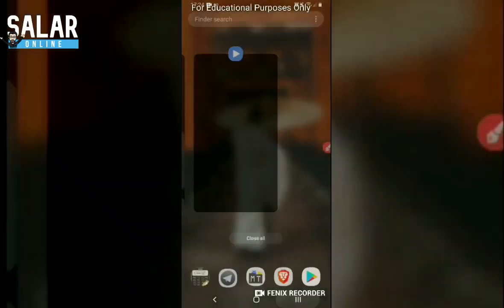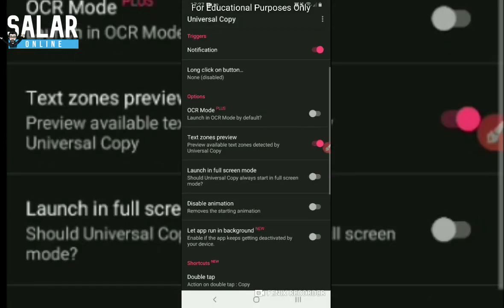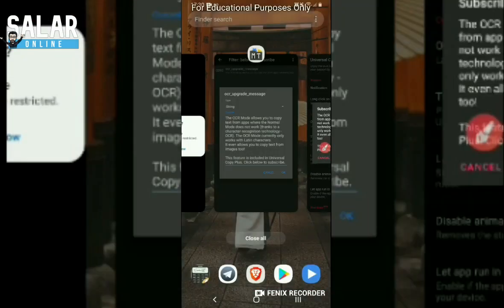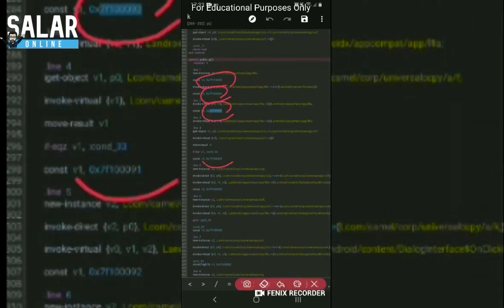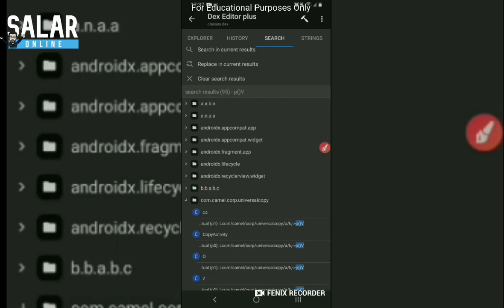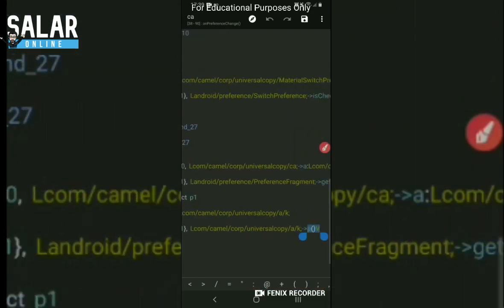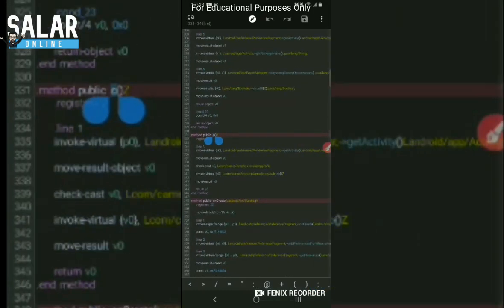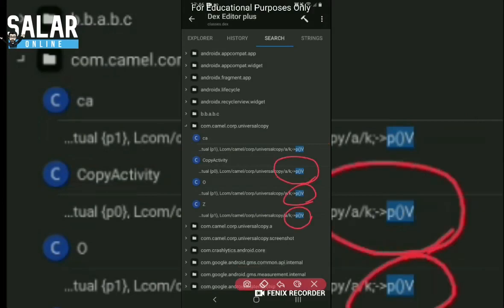universal copy pro: Tutorial 5 For Beginners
This video demonstrate how to, go deeper into the code, and activate the pro for universal copy, latest version. Have fun!

Note: Only For Education Purpose